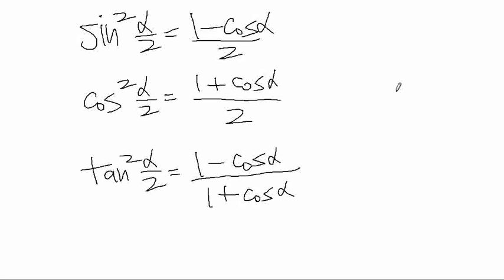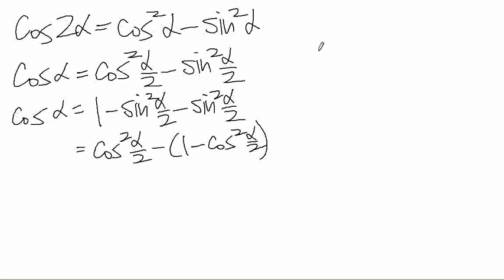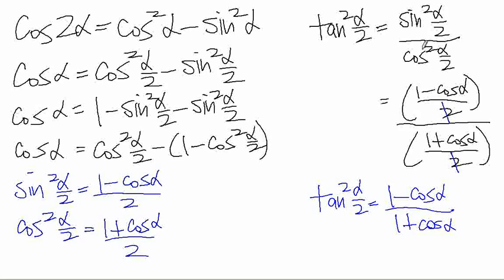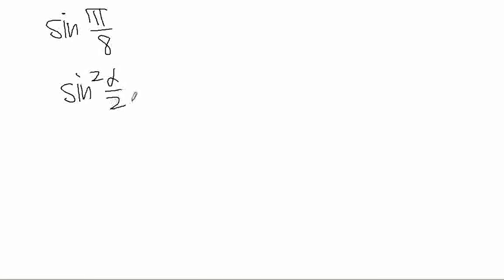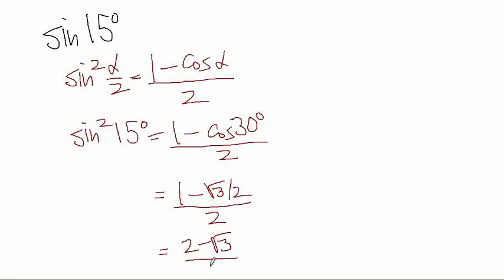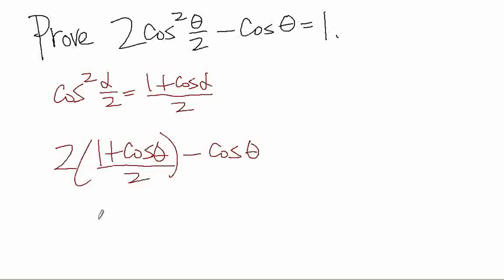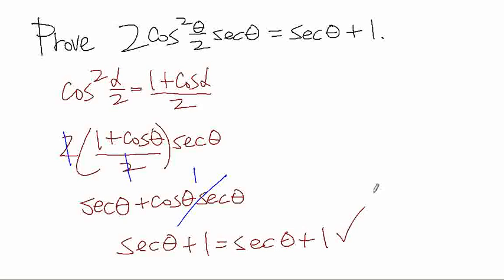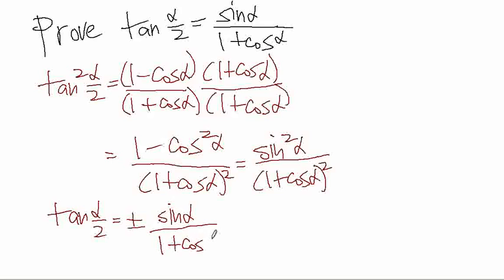Philfour Precalculus : Trigonometric Identities - Half Angle Identities (Power Reduction Identities)